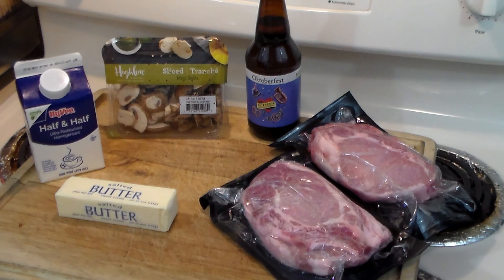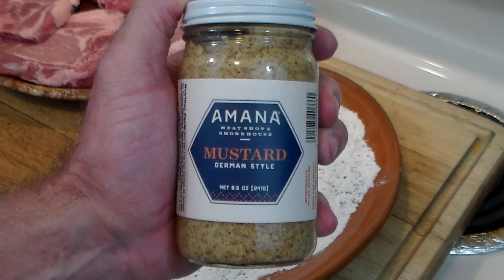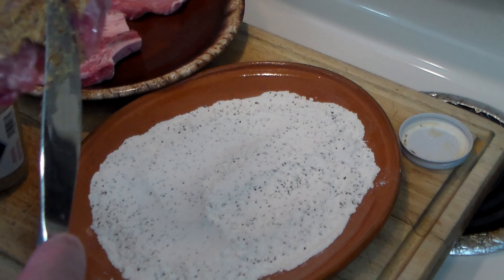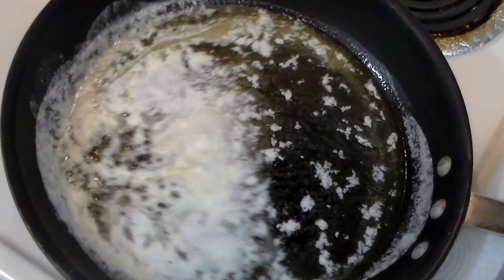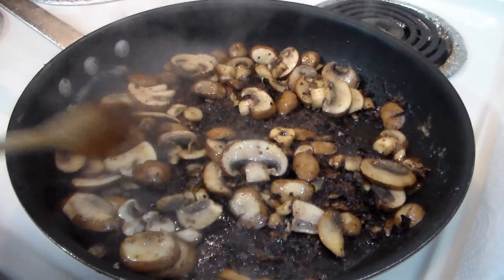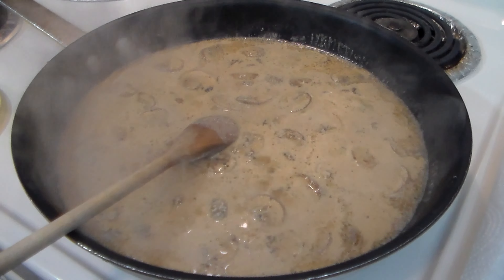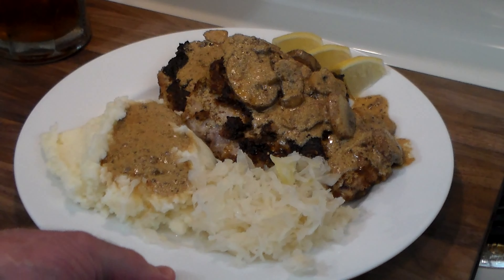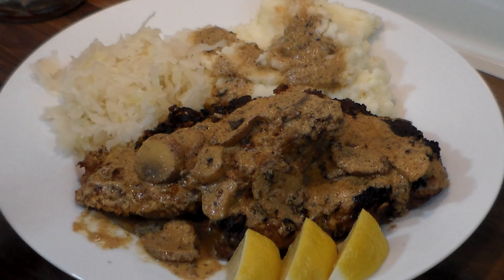Oktoberfest Schweinekotolettes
A Southern German delicacy from Bavaria, made famous during Oktoberfest. Pork chops reign supreme in Bavaria, and especially so during Oktoberfest. This is a down-home cooking recipe that can be found in homes more so than taverns or bars. No worries, it is a delicious way to serve chops!Pork Chops1 Stick ButterSea SaltCoarse Ground Black PepperFlourFOR THE GRAVYThe pan drippings1 TSP Sea Salt2/3 C Cream or Half and Half12 OZ Oktoberfest Beer16 OZ Sliced Mushrooms of your choice1 TBSP Instant Mashed Potato FlakesMusic: Theme song from the television show The French Chef, performed by The TV Theme Players. From the album TV Theme songs From The Past. c. 2009 Big Eye Music. Used by permission.